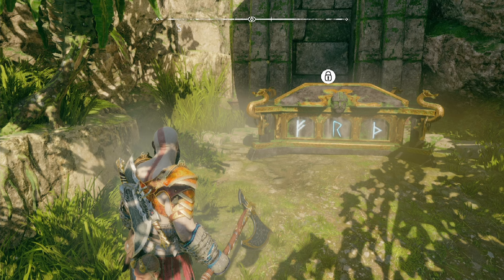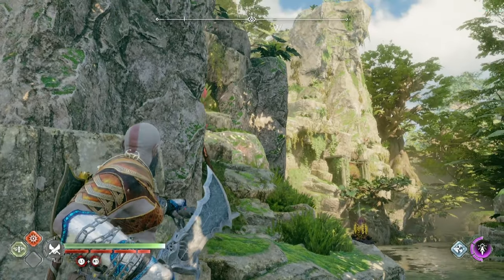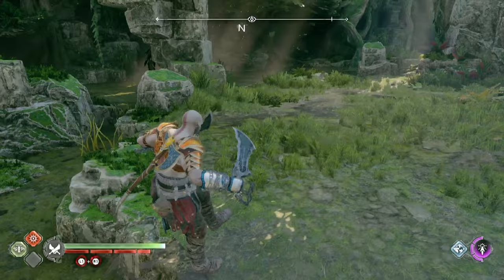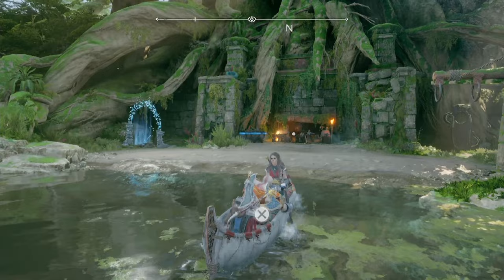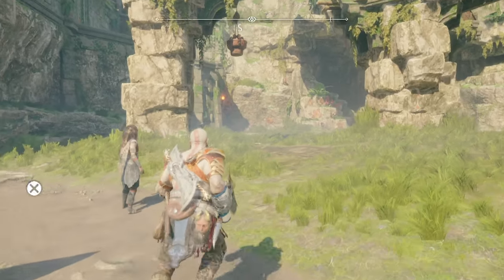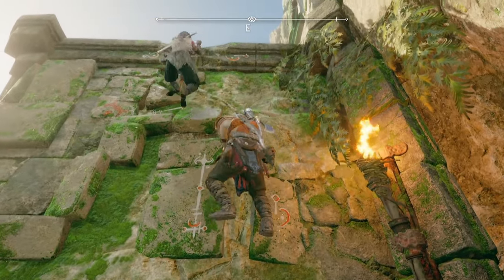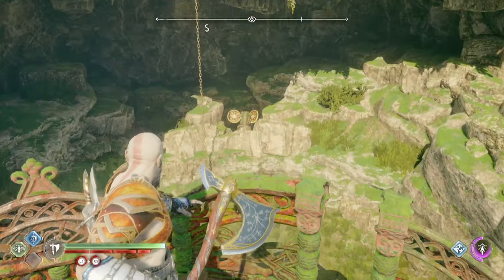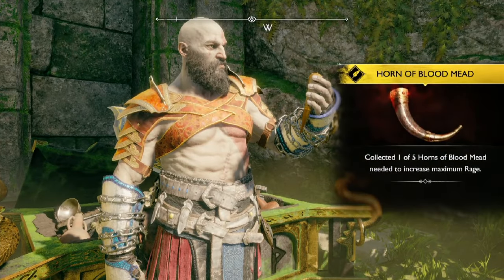God of War Ragnarok Cliffside Ruins nornir chest location guide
This God of War Ragnarok CliffSide nornir chest guide will show you not only how to get to this chest but also how to unlock it.

In this God of War Ragnarok nornir chest guide I'll show you how to access this very puzzling chest. This is the only Cliffside Ruins Nornir chest to find. Hopefully this God of War Ragnarok Cliffside Ruins chest walkthrough helps you get the nornir chest.